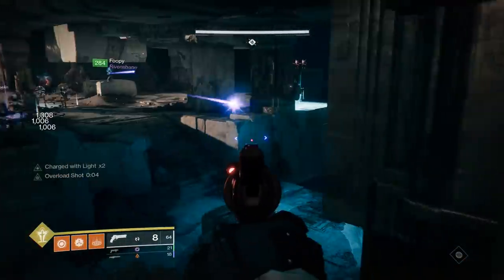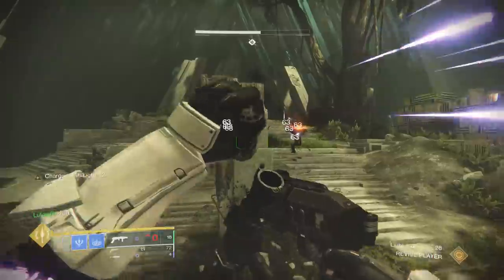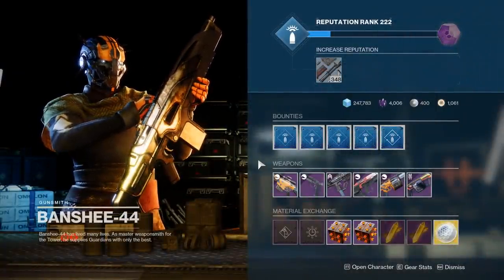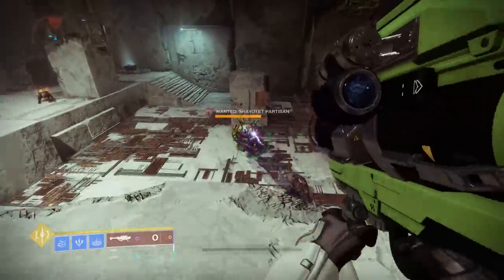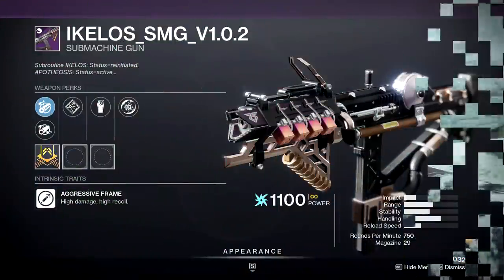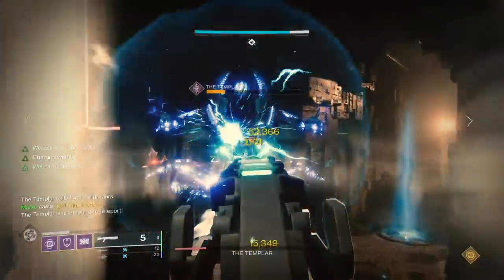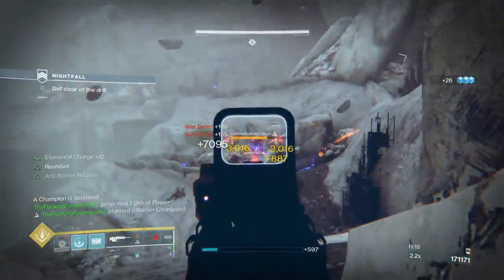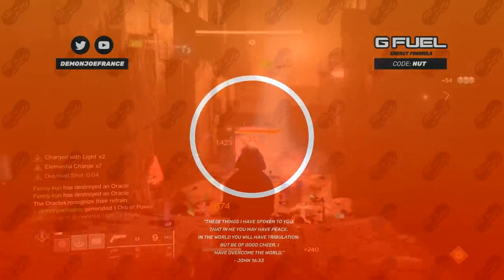Top 10 BEST PVE Legendary Weapons RANKED! (Season of the Splicer) | Destiny 2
🐤 Twitter is my ONLY social media, and you should definitely follow me there!

🎥 Time Stamps:

0:00 - Intro
1:42 - Number 10
3:58 - Number 9
5:13 - Number 8
7:00 - Number 7
9:42 - Number 6
11:57 - Number 5
13:52 - Number 4
14:58 - Number 3
16:40 - Number 2
18:00 - Number 1

Destiny 2,
Destiny 2 Beyond Light,
Destiny 2 Season of the Splicer,
Destiny 2 Best PvE Weapons,
Destiny 2 Top 10,
Destiny 2 Top 10 List,
Destiny 2 Top 10 Best Weapons,
Destiny 2 Top 10 Best PvE Weapons,
Destiny 2 Best PvE Legendary Weapons,
Destiny 2 Best Endgame Weapons,
Destiny 2 Best Legendary Weapons,
Destiny 2 Best Weapon God Rolls,